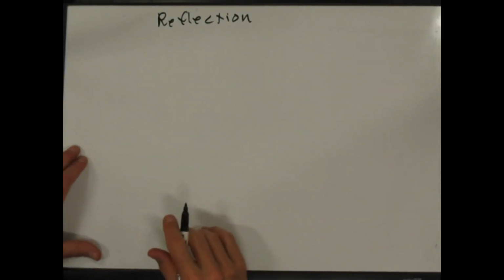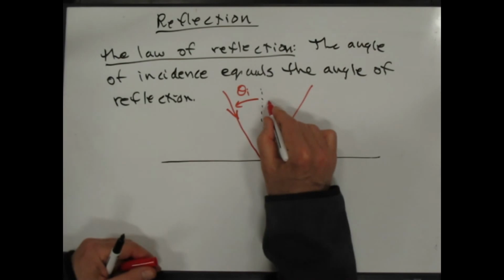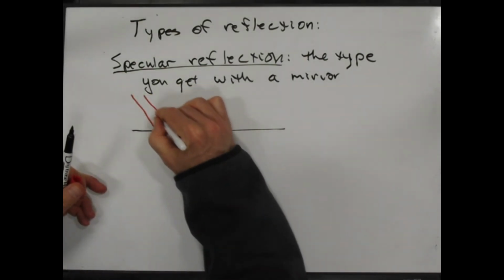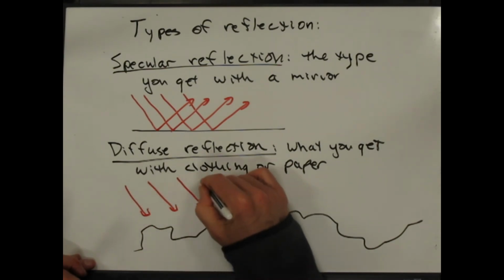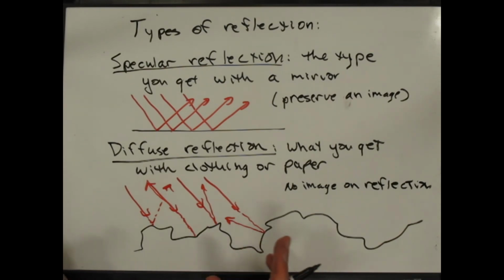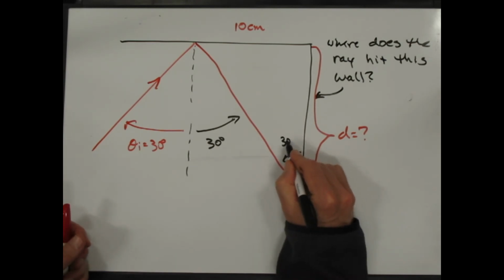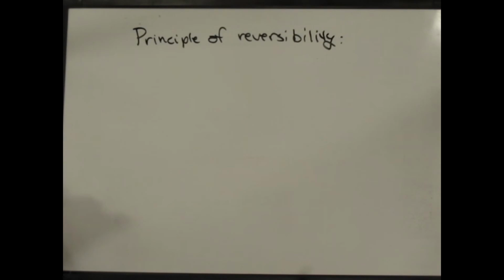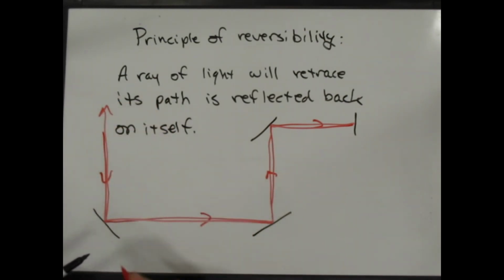Properties of Light 2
Reflection and the principle of reversibility